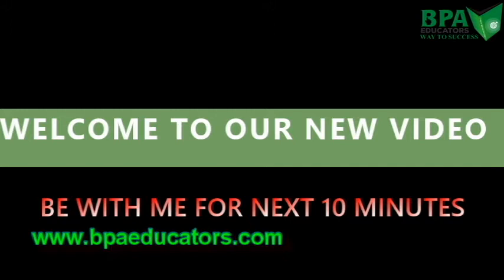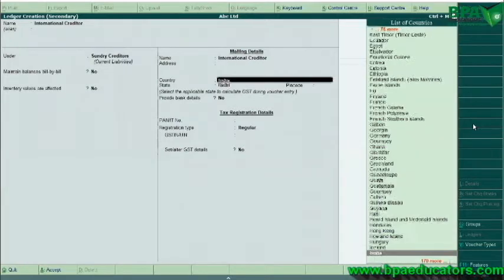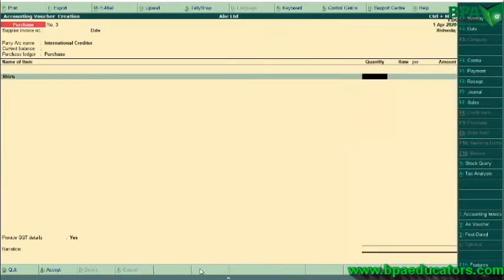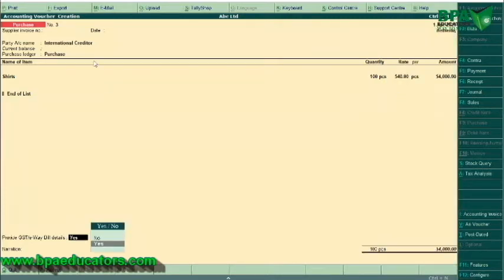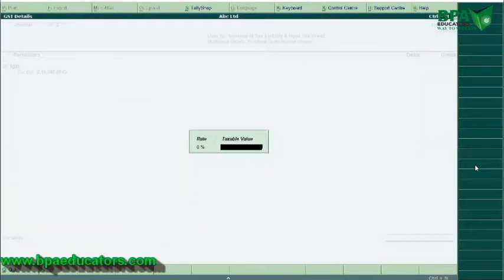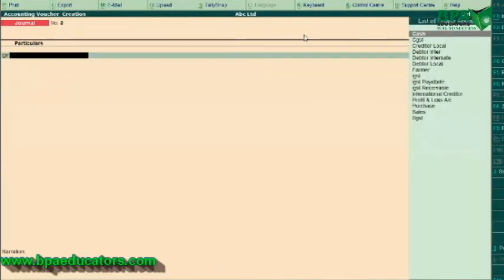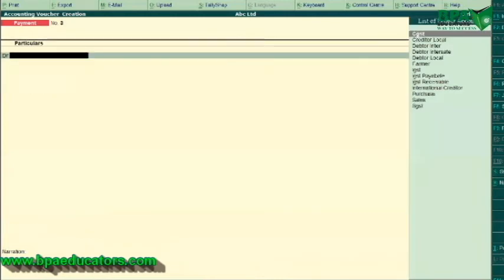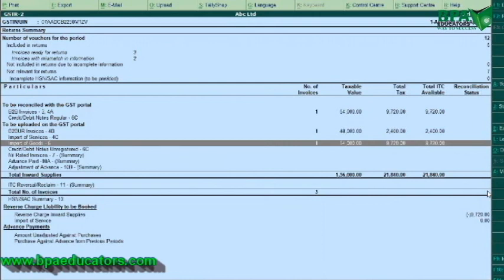How to deal with import transactions - GST and tally?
Definition of ImportofGoods
‘’Import of goods’ with its grammatical variations and cognate expressions, means bringing goodsintoIndia from a place outside India;

Hence bringing goods into India from outside India is the Import of goods. There is no condition of receiptofpayment in foreigncurrency.

LevyofGST on Import of Goods
To levy GST under GST act a transaction should be a supply, Since import of goods transaction is not supplied hence GST is not leviable under GSTact.

As per proviso to Section 5(1) of IGSTact, 2017

IGST on import of goods shall be levied and collected as per section 3 of the customstariffAct, 1975

Value as per the same above provisions

At the time when other duties are levied under customact (on filing bill of Entry)

Since GST paid on import of goods is levied under the customsact, hence the same is a customduty.

Extract of Relevant provision is as follows:

Provided that the integratedtax on goods imported into India shall be levied and collected in accordance with the provisions of section 3 of the CustomsTariff Act, 1975 on the value as determined under the said Act at the point when duties of customs are levied on the said goods under section 12 of the Customs Act, 1962

Input Tax Credit of GST paid on Import of Goods
Since the tax is being levied under the customs act it is a customs duty. The credit of custom duty can not be taken under the GST act unless there is a specific inclusion in GST as an inputtaxcredit.

As per section 2(62) of the CGST act, 2017 IGST paid on import of goods is included in the definition of Input tax. Extract of the same is as follows

2(62) “input tax” in relation to a registeredperson, means the central tax, State tax, integrated tax or Union territory tax charged on any supply of goods or services or both made to him and includes

(i) the integratedgoodsandservicestax charged on import of goods;

Hence GST paid on import of goods is treated as input tax and input tax credit can be availed.

As per section 7(2) of IGST act import of goods shall be treated as inter-state supply.

Extract of the same is as follows:

7(2) Supply of goods imported into the territory of India, till they cross the customs frontiers of India, shall be treated to be a supply of goods in the course of inter-State trade or commerce.

Hence IGST shall be levied and charged on every import of goods transaction.

As per section 11 of IGST act place of supply of goods shall be the location of the importer

11. The place of supply of goods,––

(a) imported into India shall be the location of the importer;

KEY FEATURES
1 Live project
A Certificate of Professional Training after the completion of course.
OJT Certificate. OJT(On the Job Training).

To get more updates to join VIP COMMUNITY OF BPA EDUCATORS

Address: C-8/13, Sector-7, Rohini, Delhi-110085